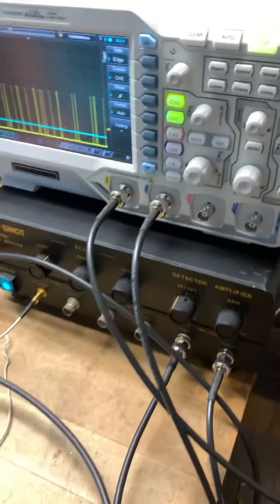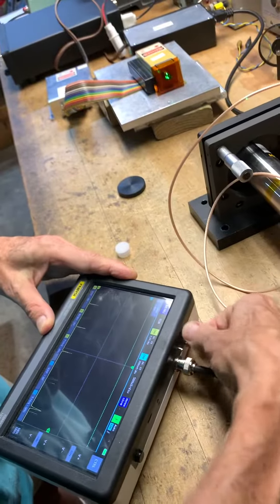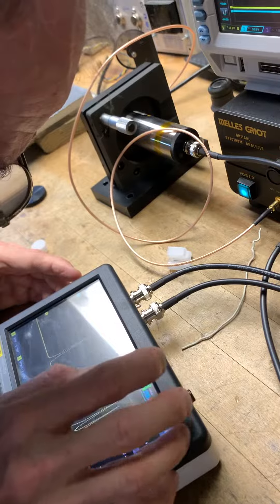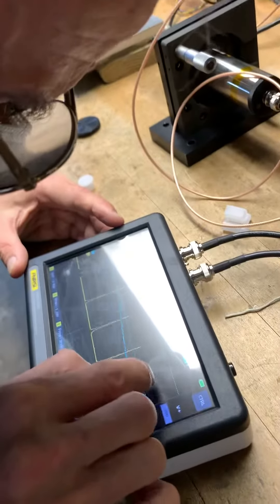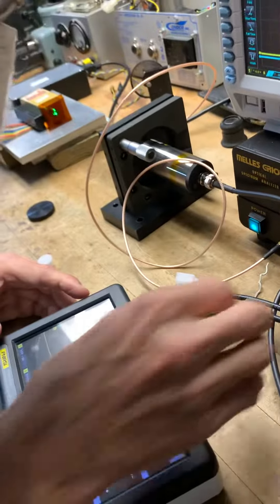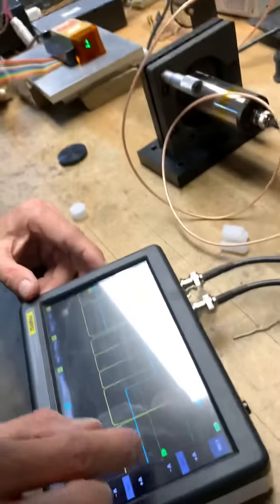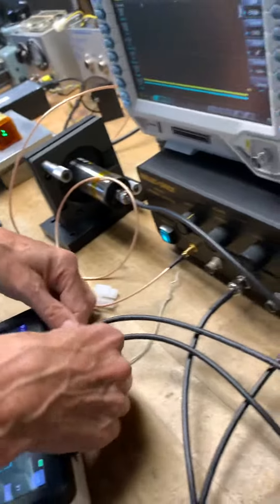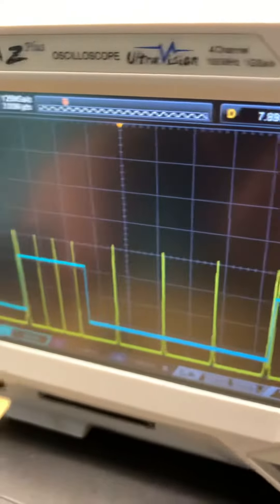SFPI setup sixth (substitute scope) segment